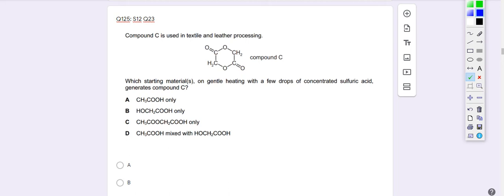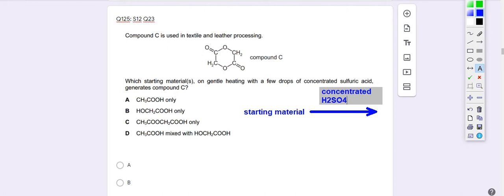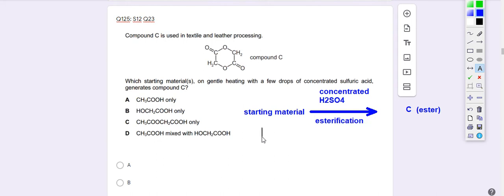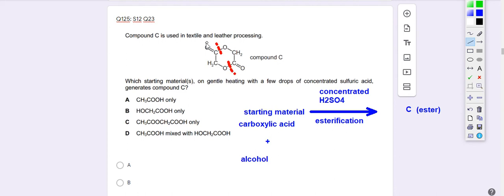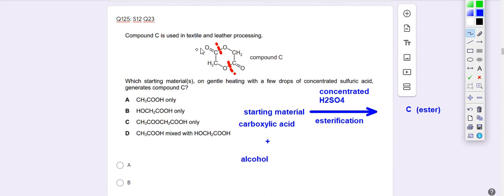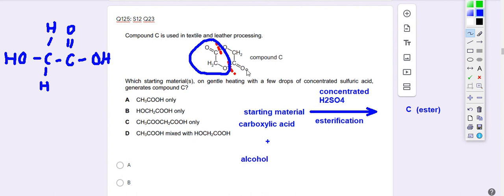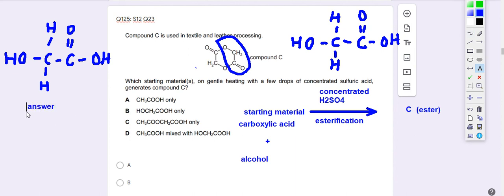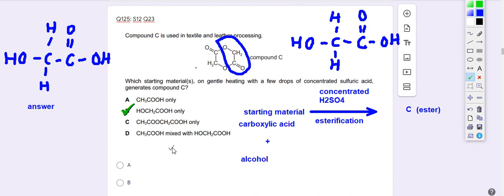Chapter 17 Q125 9701 S12 QP11 Q23